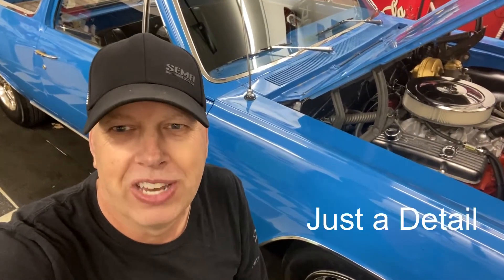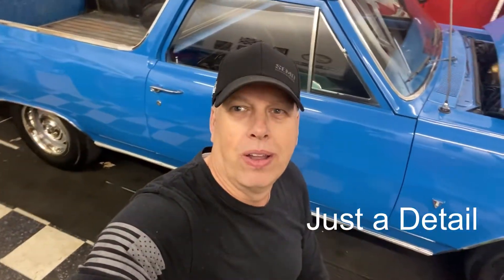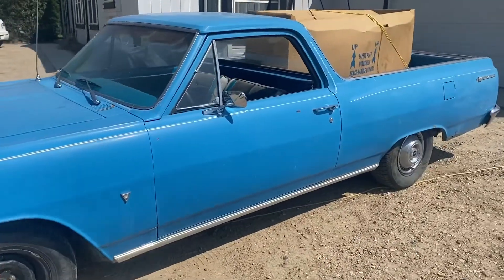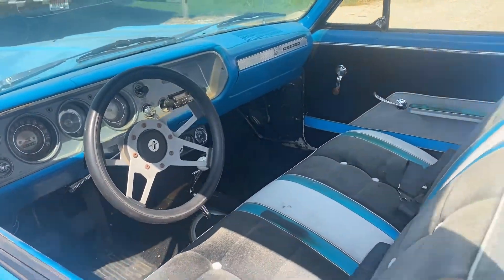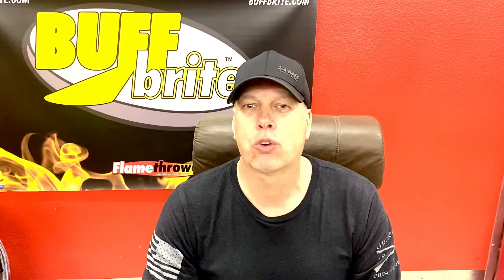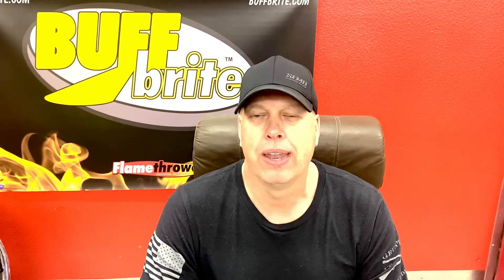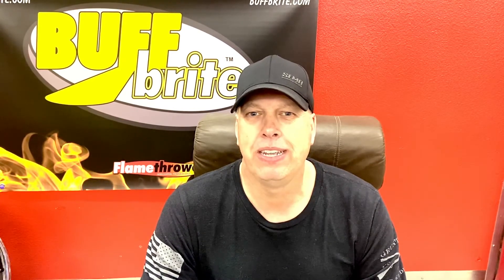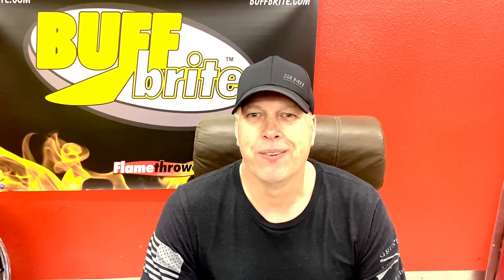World of Shine Tom from Buff Brite Blog Flip for Cash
How to make Extra detailing cash